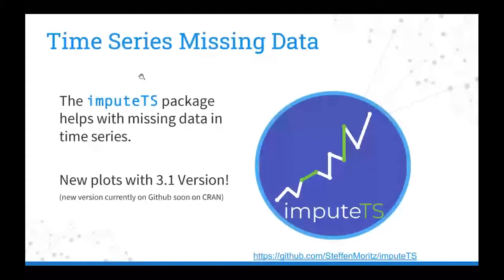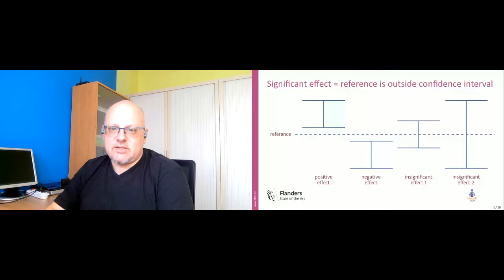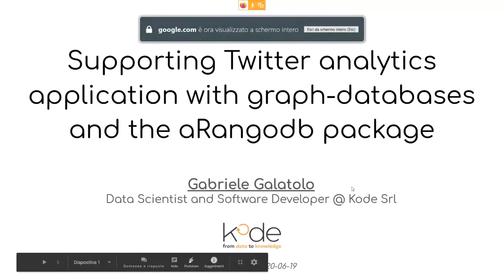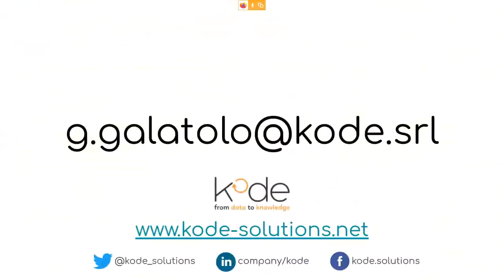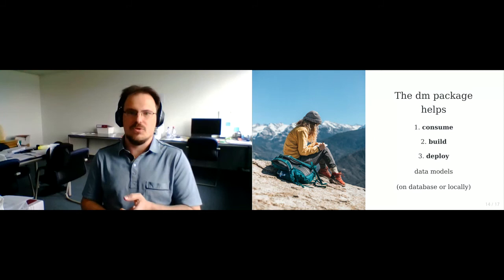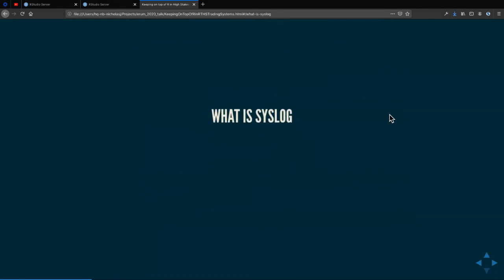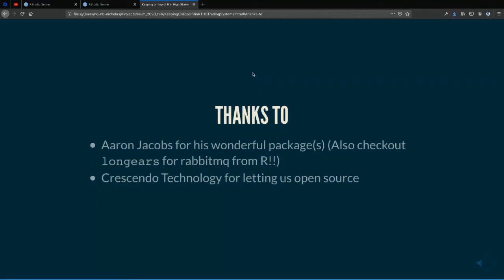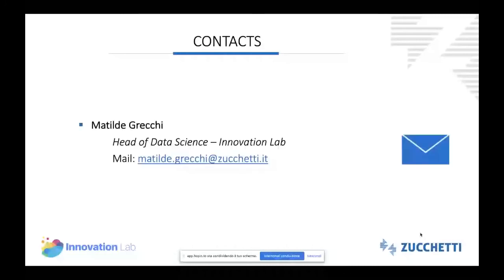e-Rum2020 Lightning Talks 1 - Data Visualization & Production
Session Chaired by Marta Galvani
- [00:00:00] Steffen Moritz: Time Series Missing Data Visualizations
- [00:06:38] Thierry Onkelinx: effectclass: an R package to interpret effects and visualise uncertainty
- [00:12:30] Gabriele Galatolo: Supporting Twitter analytics application with graph-databases and the aRangodb package
- [00:17:40] Kirill Muller: dm: working with relational data models in R
- [00:27:35] Nicholas Jhirad: Keeping on top of R in Real-Time, High-Stakes trading systems
- [00:34:25] Matilde Grecchi: An innovative way to support your sales force
Questions & Answers at [00:39:48]